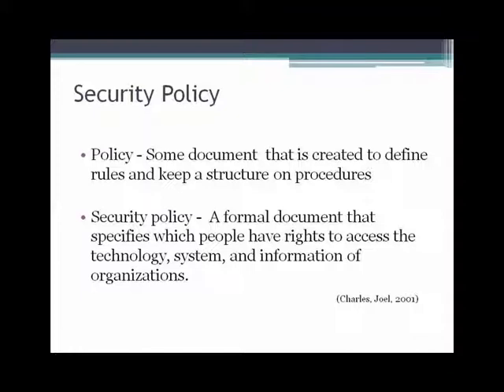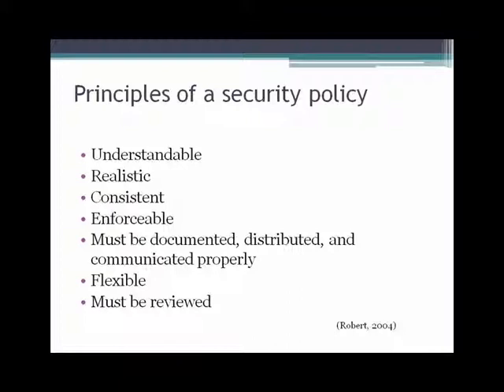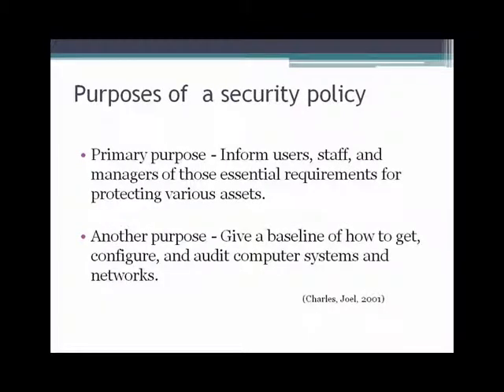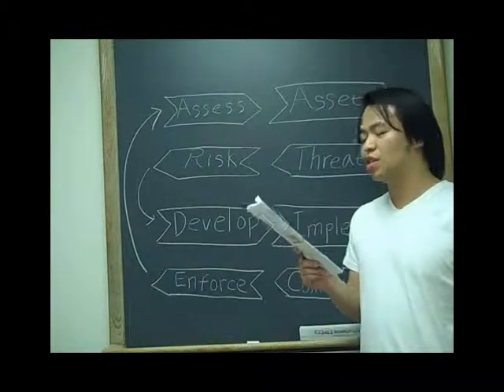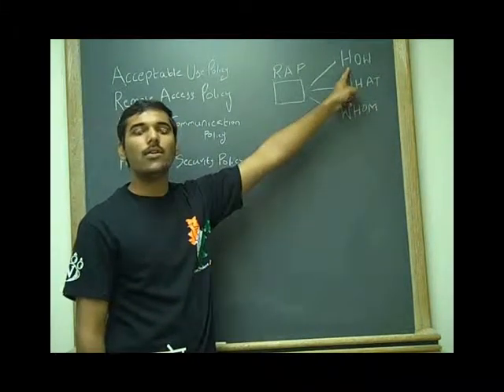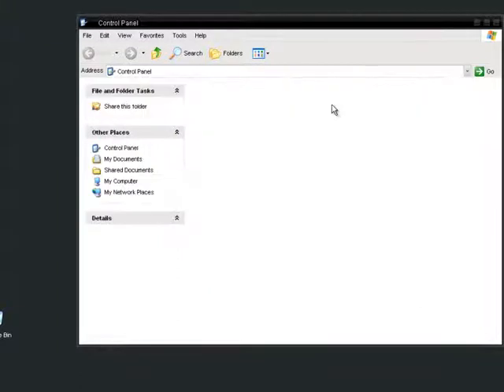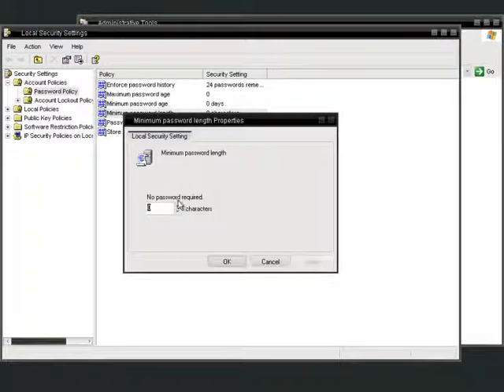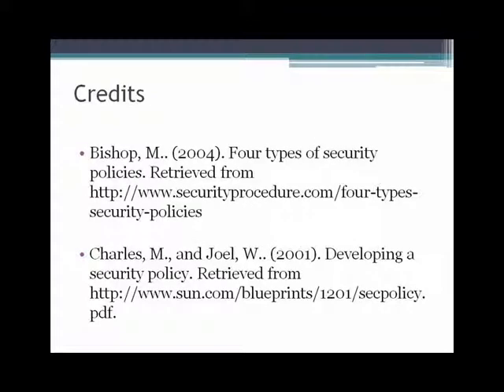Security Policy from Northwest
This is a movie clip done on What is a Security Policy?